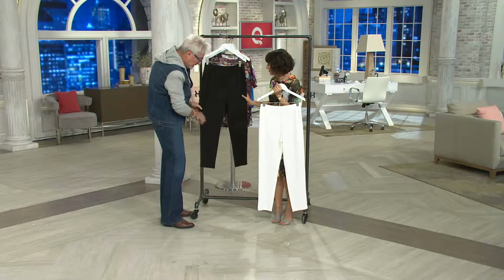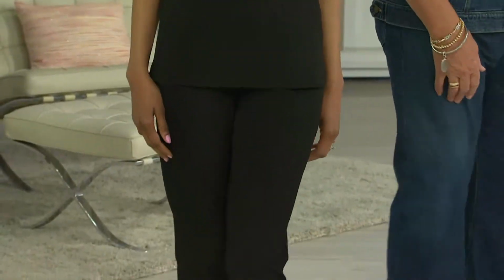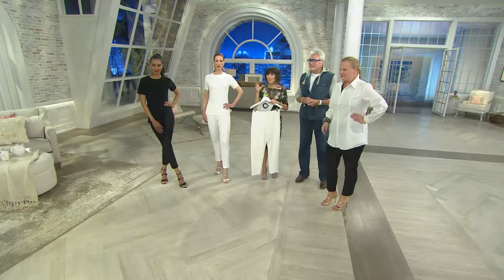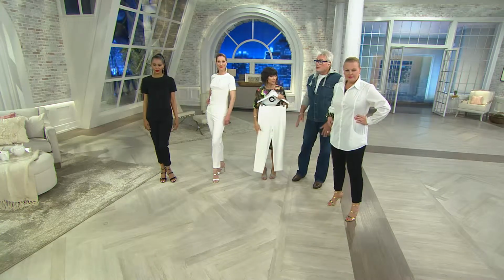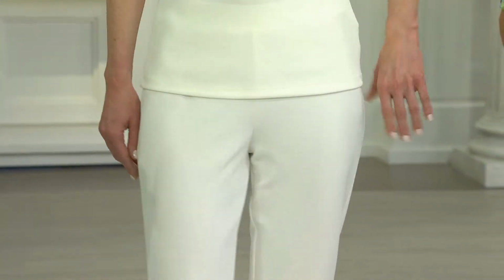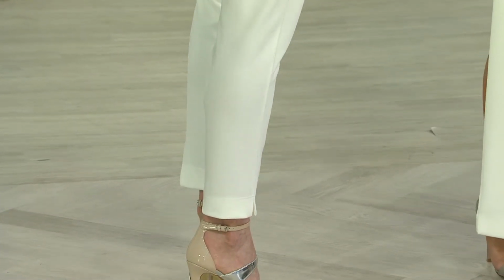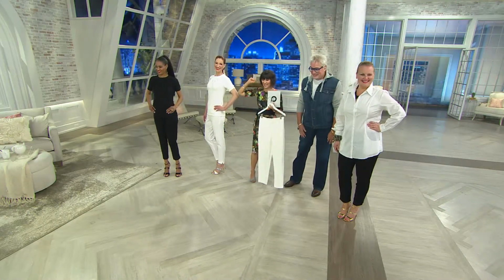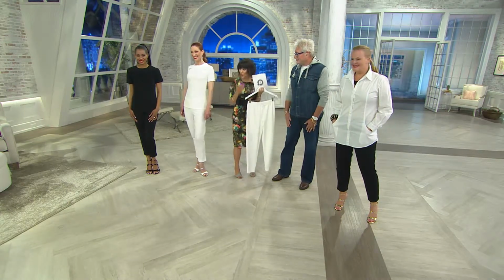George Simonton Petite Pebble Crepe Pull-On Slim Leg Ankle Pants with Amy Stran